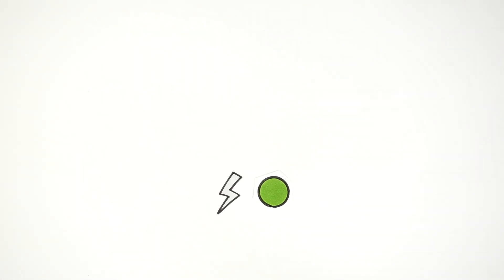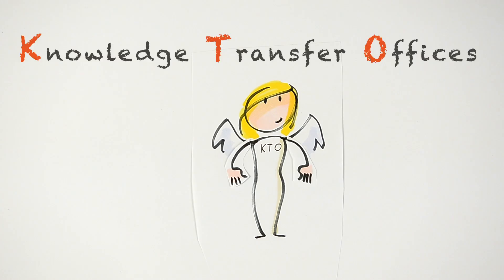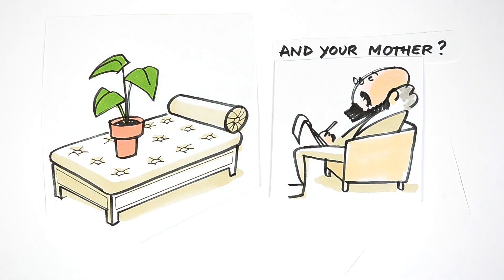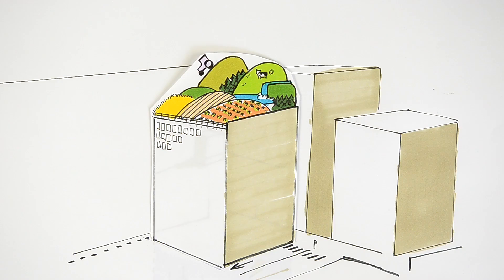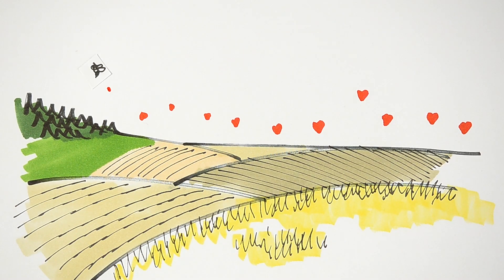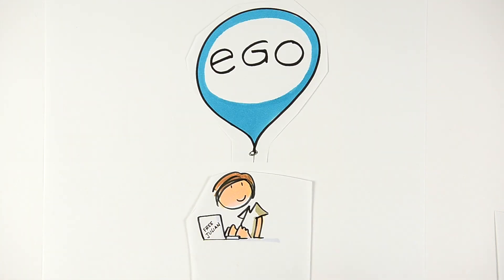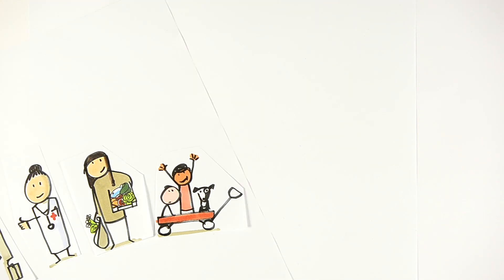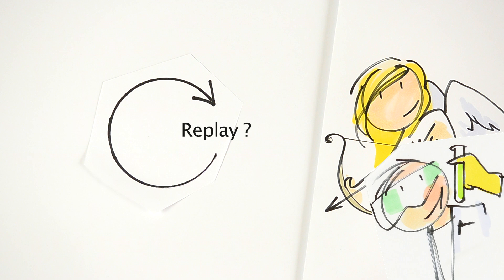Feeding the Planet in 2050 ? by KTOs from Wallonia and Brussels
Expo Milano 2015 | Belgian pavilion | Wallon Days

When you put energy
into a system,
that changes its state.

And if it’s in the right direction

and with a little luck

then things can change for the better

and they make sense.

In this small part of the world,

best known for uniting mussels and fries,

you’ll find knowledge transfer offices, or KTO

which put researchers from different universities and colleges in touch with businesses

and then ... twang!

You can come up with all sorts of inventions.

Here in Madagascar, a sea cucumbers farm
becomes a source of revenue
for local people.

Looking at nature’s defence mechanisms
and developing ways to reduce the use of pesticides.

Offering new and tasty food ideas (which have already made their way into retail stores)

Planning for sustainable agriculture.

In cities, developing facilities to grow above,

below

inside

or upside down, in space.

In short, it’s all about developing local food systems.

In cities, developing facilities in which fish help to grow salads that are free of petrochemical fertilisers

Systems to help all producers enjoy access certifications

Bees
Just for the sake of bees
and to pollenate the planet

Cleaning up soil pollution,
optimising consumption,
making the most of resources.

To meet tomorrow’s challenges, researchers from Wallonia and Brussels are continually developing new ideas…

In the virtual world

things have no impact

and can appear or disappear with little conse@quence.

In the real world, food has an impact,
an energy cost and influences the future.

And because humans will never be ‘satiated once and for all’

they are necessarily dependent on their planet.

With ideas, energy, and smart thinking
and by moving in the right direction

‘Feeding the planet in 2050’

could simply become, for everyone,
a fun thing to do in the kitchen.

Play this video again?

Would you like to work with us?